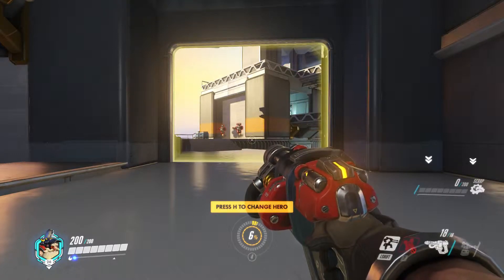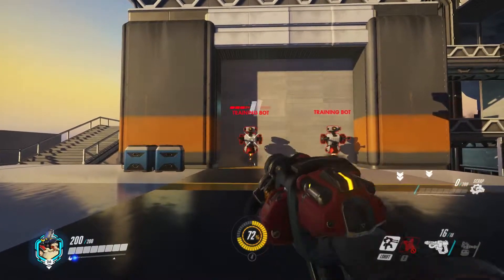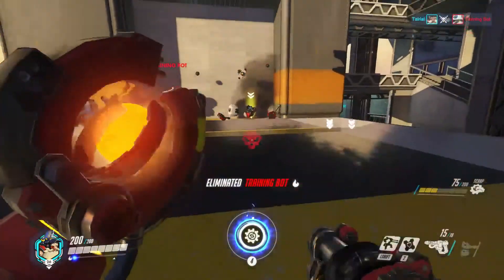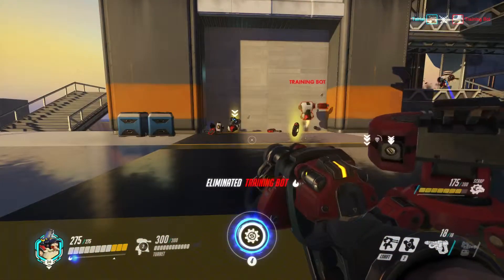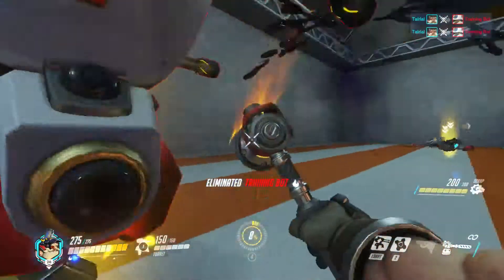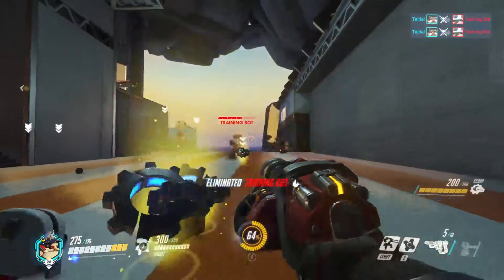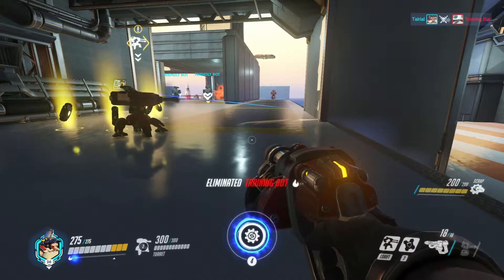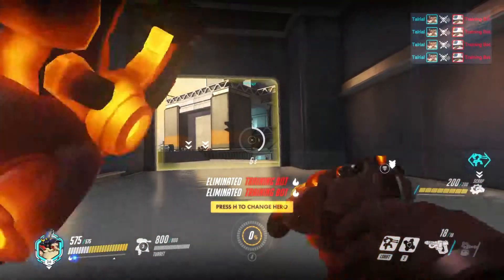Overwatch Beta: Quick Guide to Torbjorn